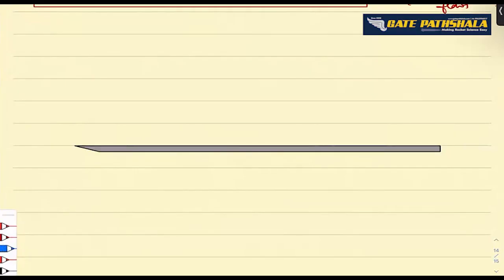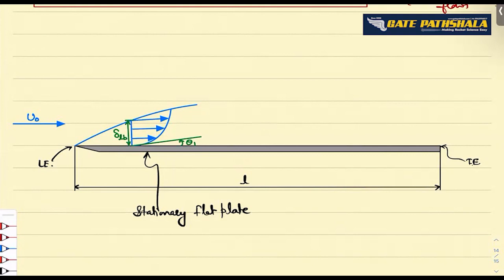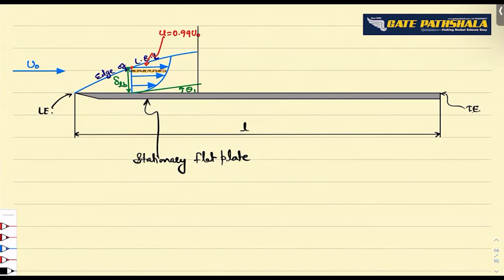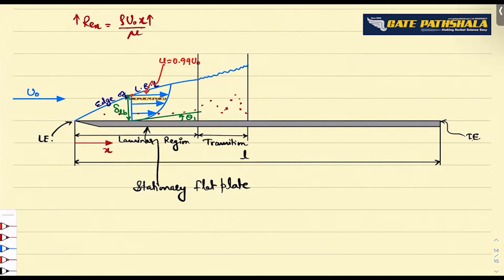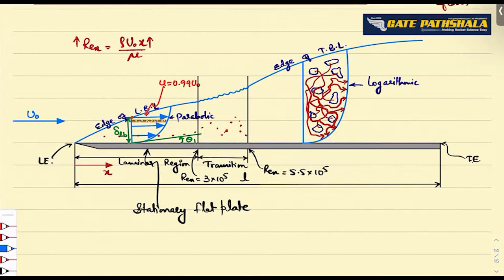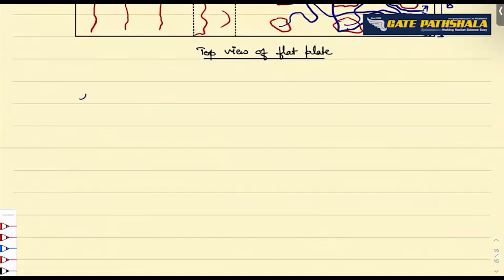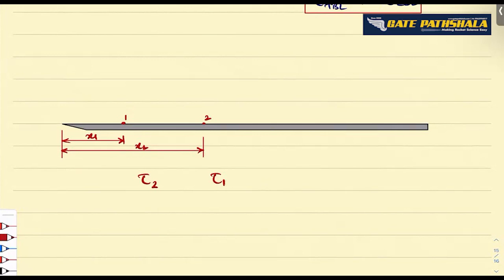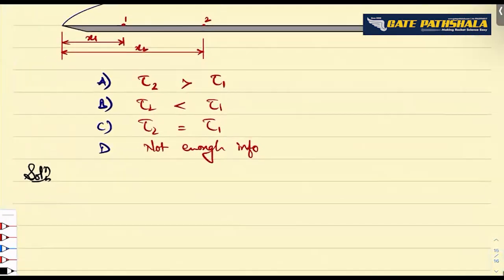Boundary Layer Development on a flat plate | GATE PATHSHALA Demo Class - 01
This video is a small part of our online class for GATE Aerospace Engineering, Aerodynamics Lecture Series. This tutorial is about the concepts of development of a boundary layer on a flat plate.

GATE PATHSHALA EDUCATIONAL SERVICES LLP
Centers at PADUR and ADAMBAKKAM, CHENNAI
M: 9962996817